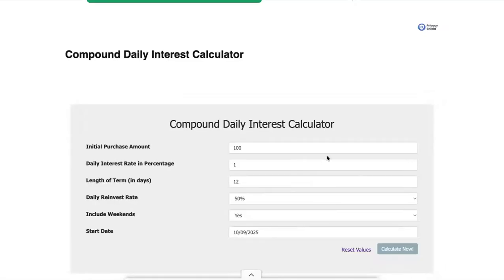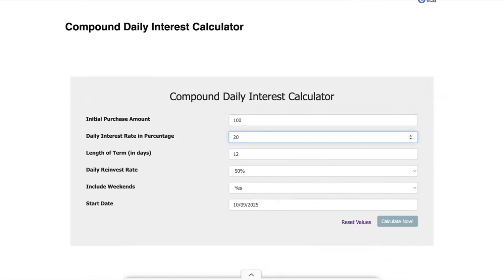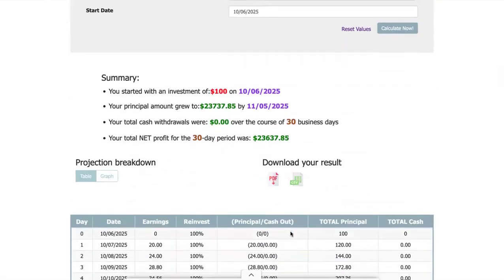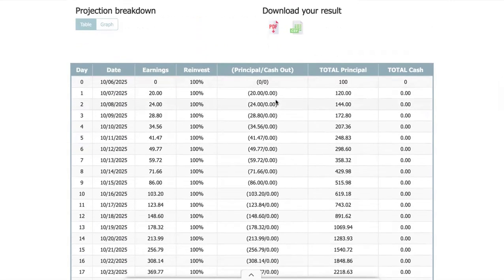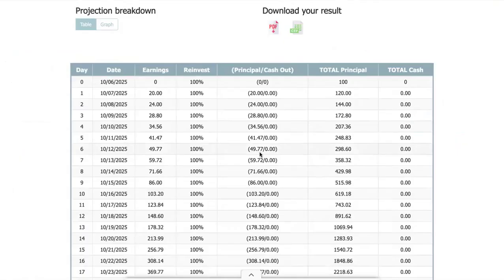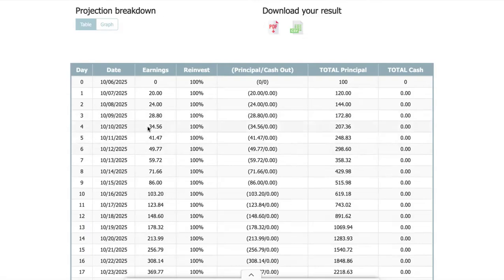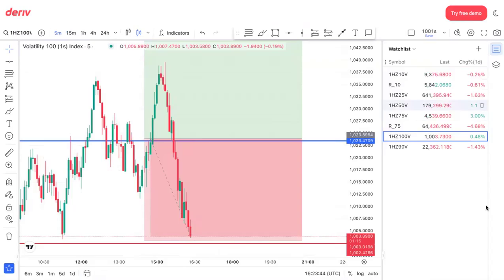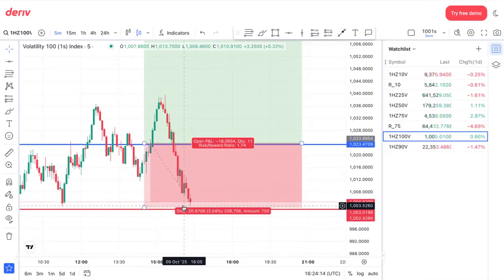How to be profitable with vix